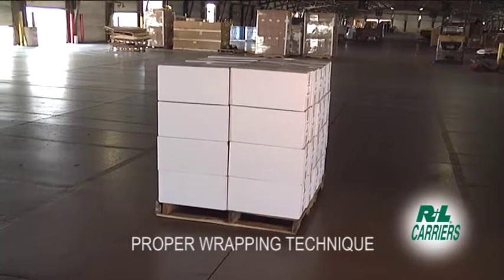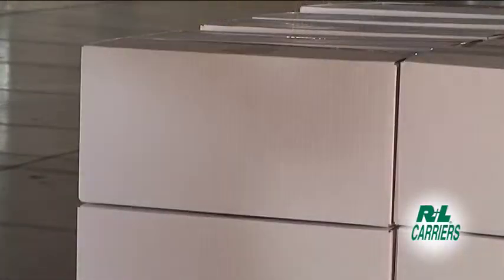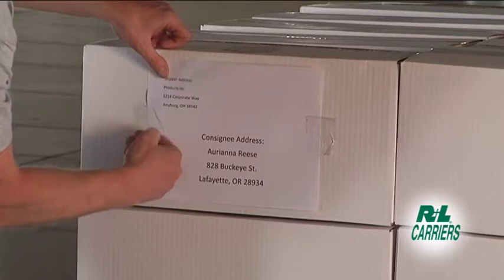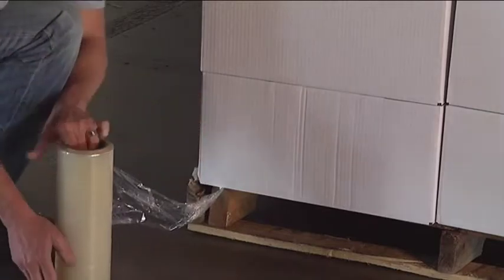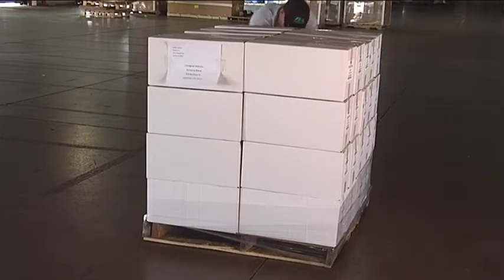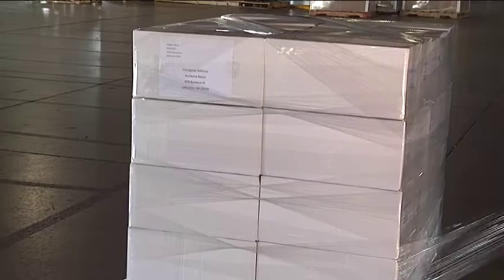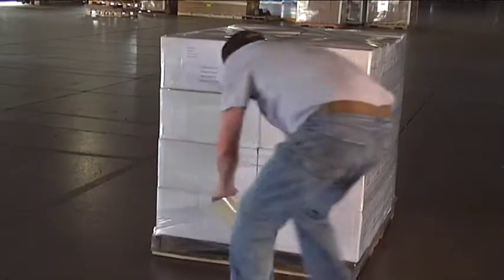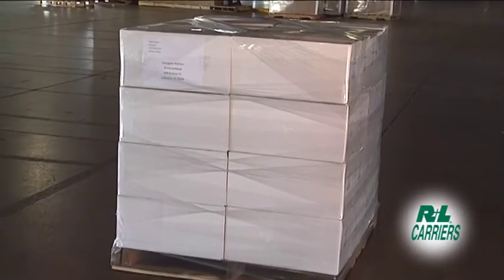How to Shrink Wrap a Freight Pallet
In this video, R+L Carriers demonstrates the proper method for shrink wrapping a freight pallet. Properly packaging freight shipments can avoid damage to freight during transit. For more information about how to ship freight with R+L Carriers,